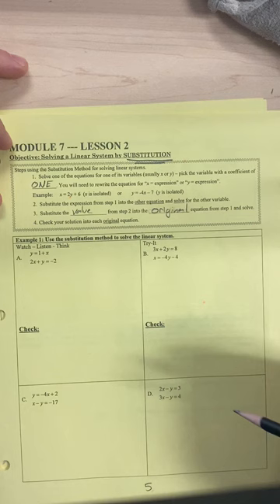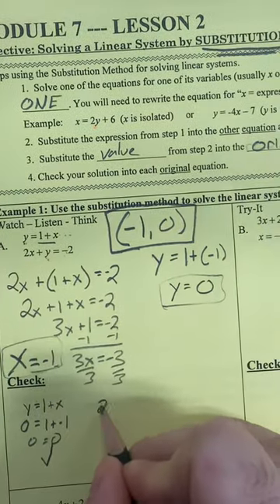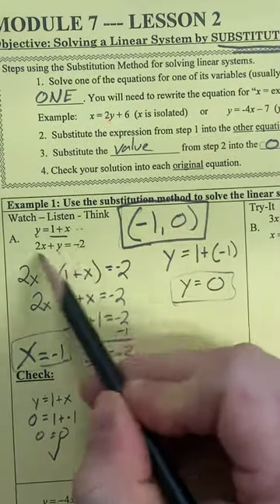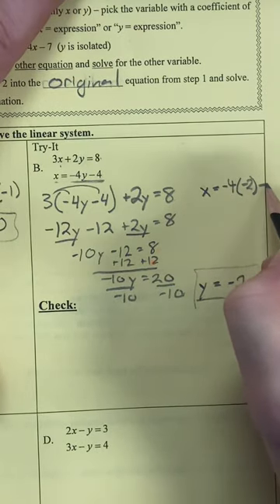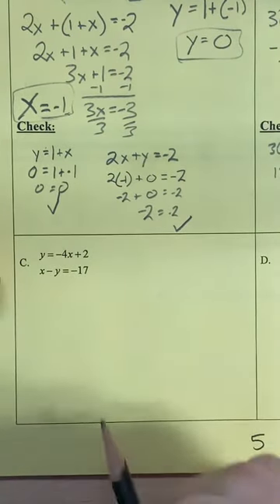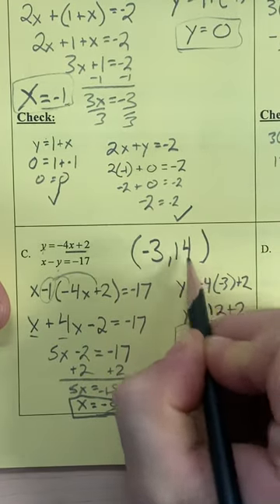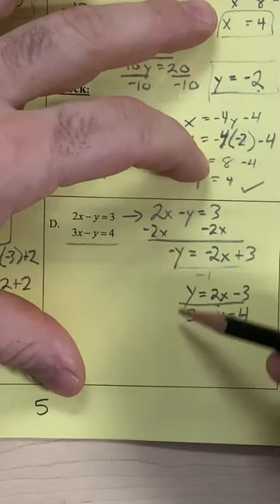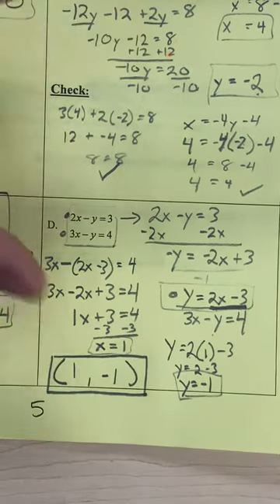Solving By Substitution Notes